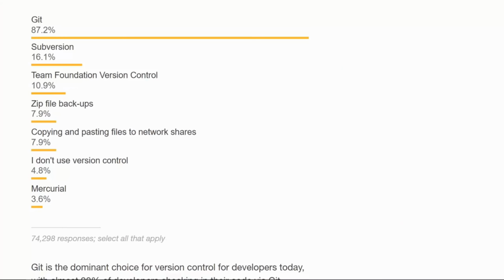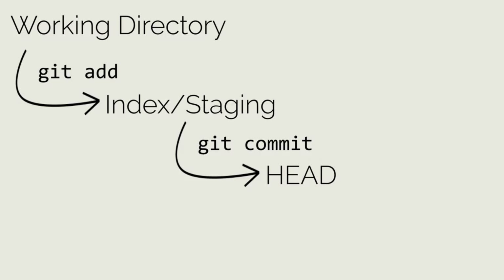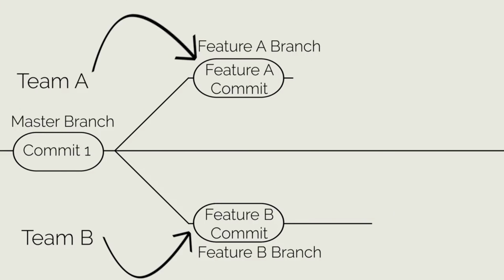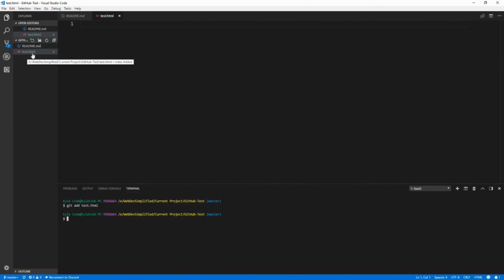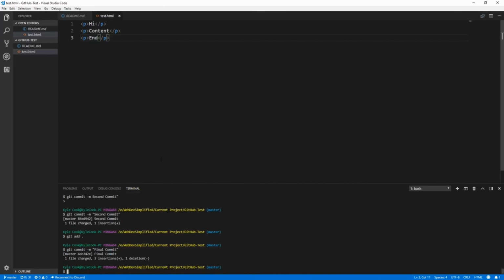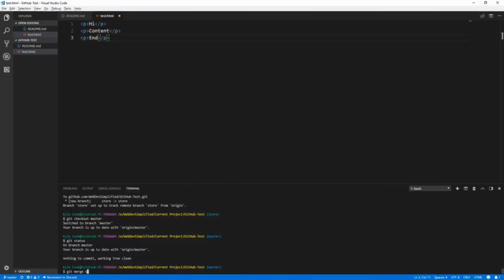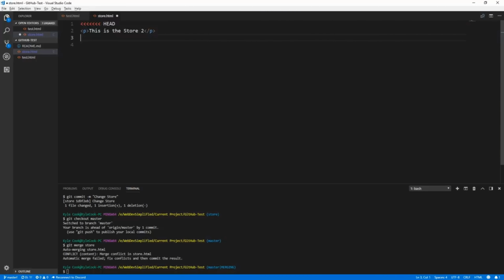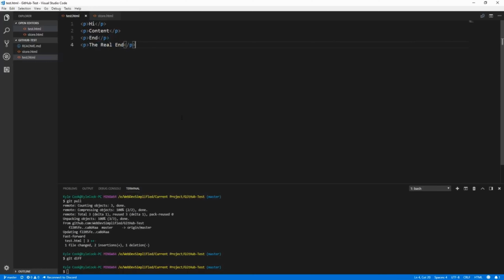LEARN GIT IN JUST 20 MINUTES🔥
LEARN GIT IN JUST 20MINUTES 🔥💯